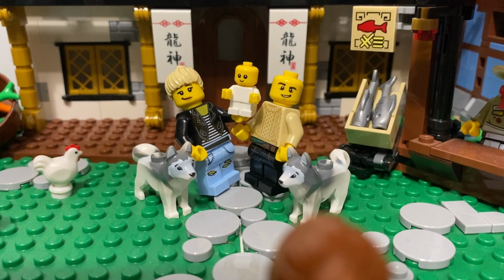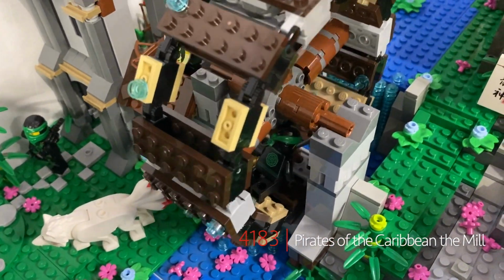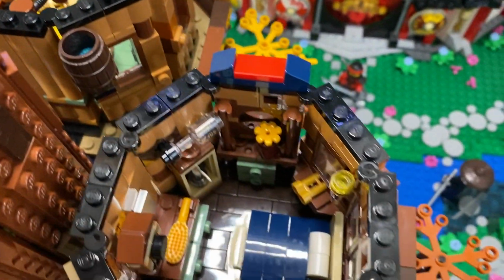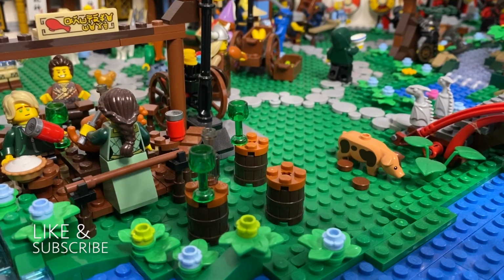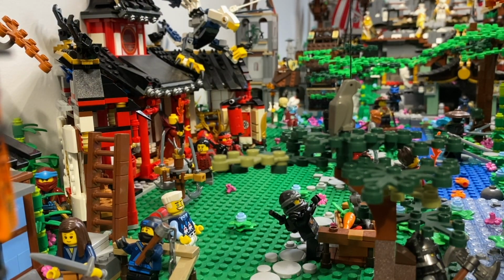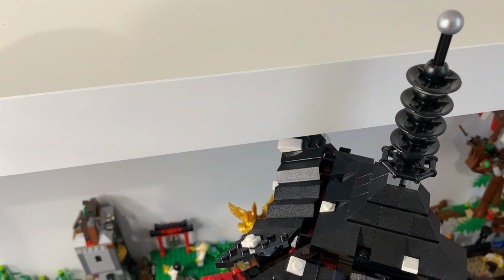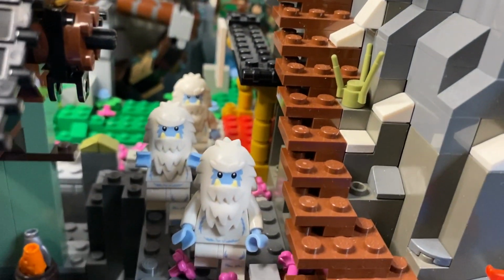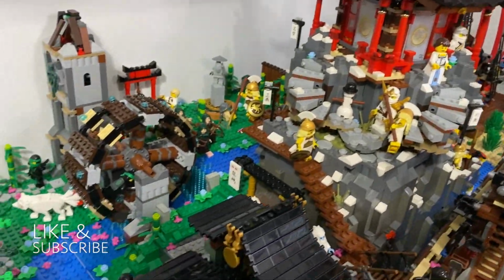LEGO Ninjago Valley Walkthrough | Update Series 4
October 2020 | FULL COMMENTARY: Take a detailed look at the Ninjago Valley that is being created in the @thebrickshelf LEGO World.